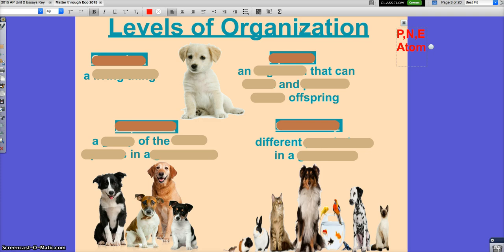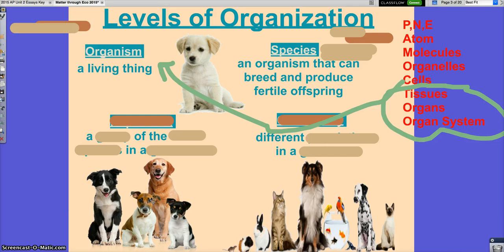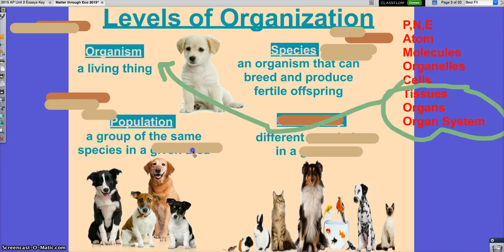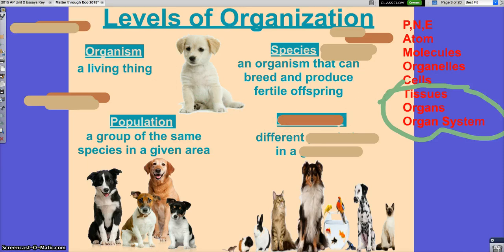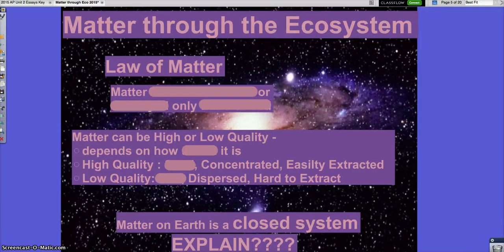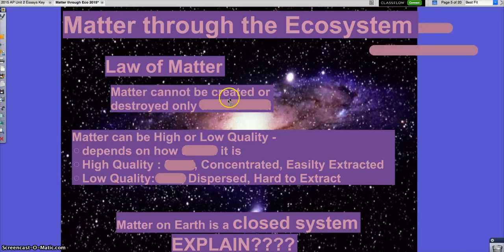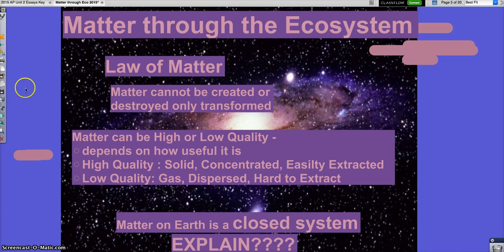Unit 3 Pt 1 Ecosystems and Matter AP Environmental